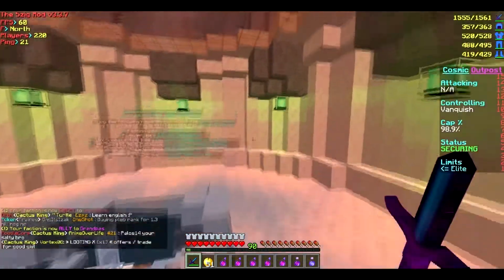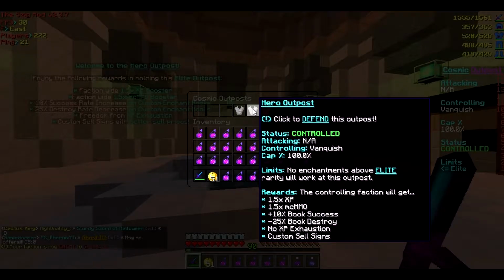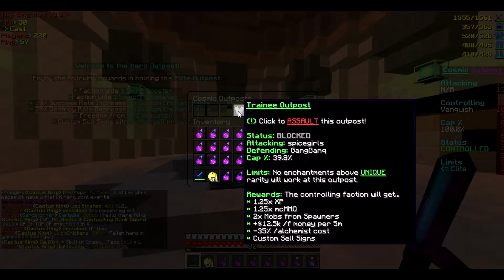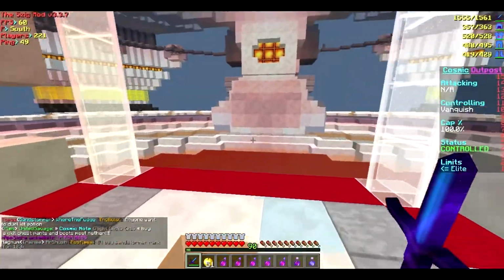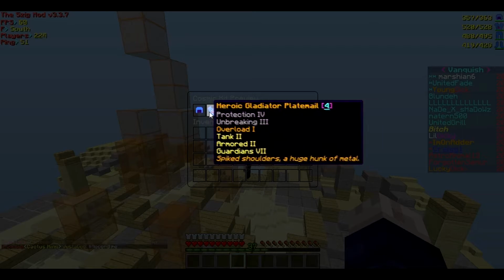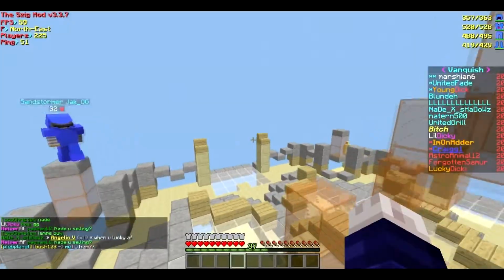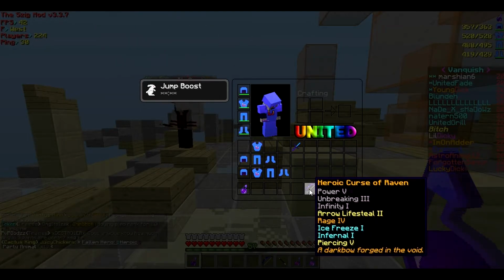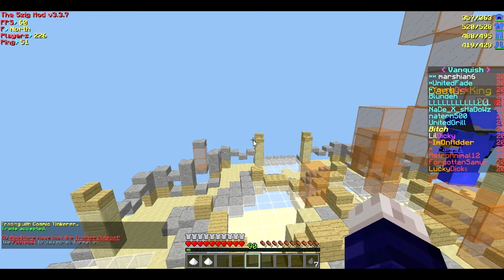"NEW OUTPOSTS?!" // COSMICPVP FACTIONS // PLEB PLANET #50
LIKE FOR MORE FACTIONS!

Server: Play.Cosmicpvp.com [PLEB PLANET]
Ign: UnitedFade
Faction: Vanquish